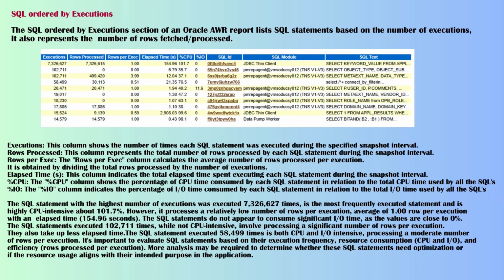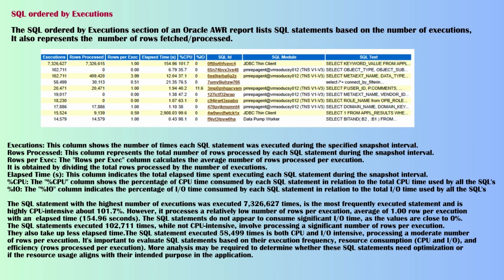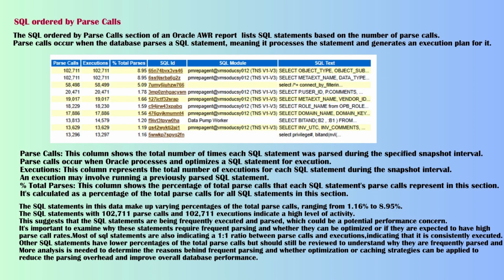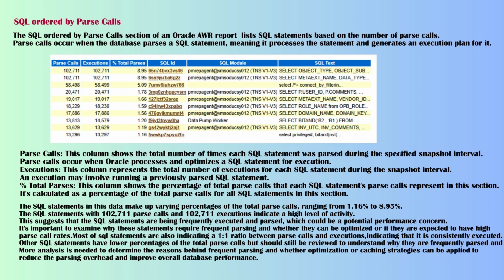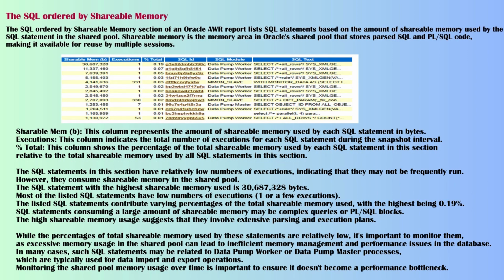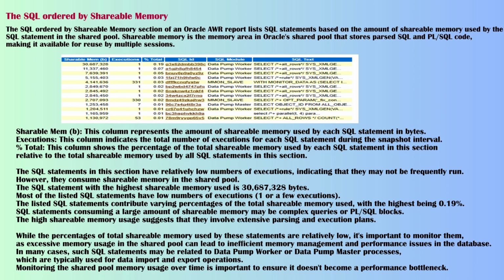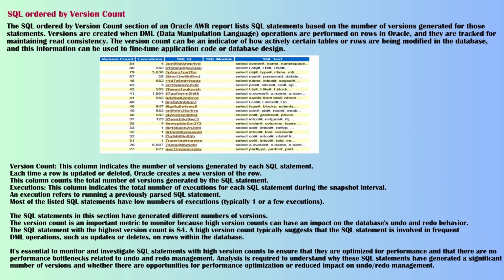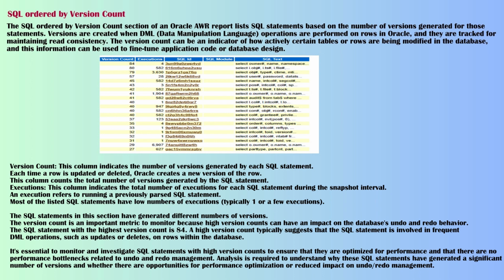Oracle Performance | How to read Oracle AWR Report | AWR Report 7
Oracle Performance.
How to read Oracle AWR Report.
SQL ordered by Executions.
SQL ordered by Parse Calls.
SQL ordered by Sharable Memory.
SQL ordered by Version Count.